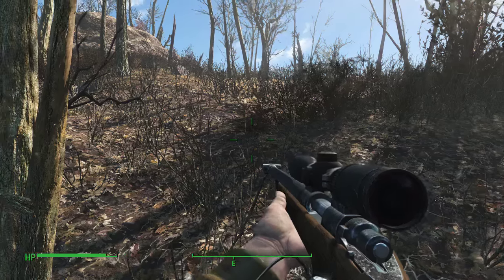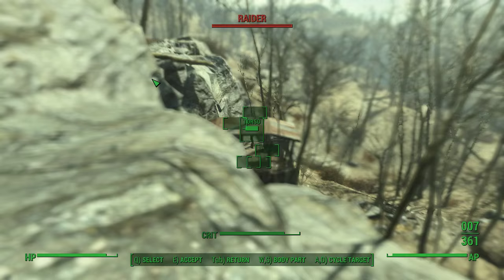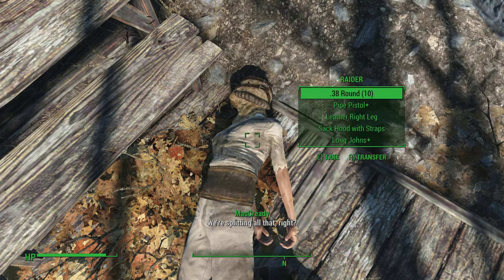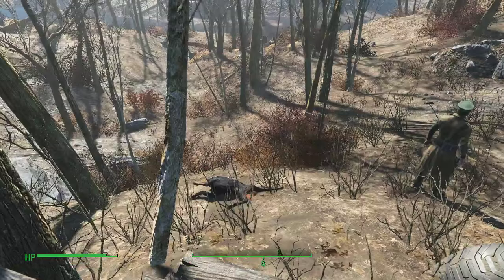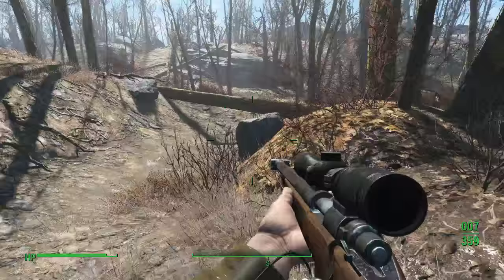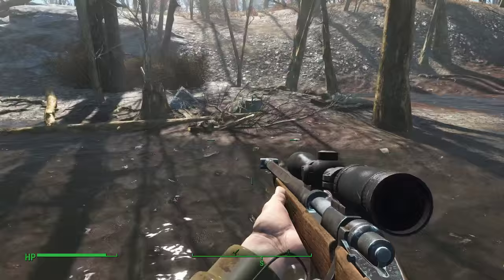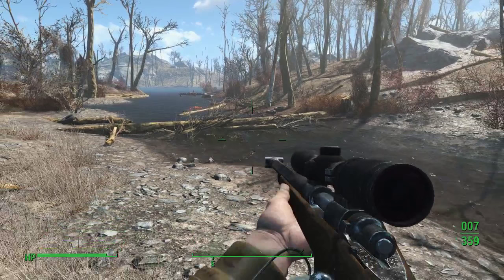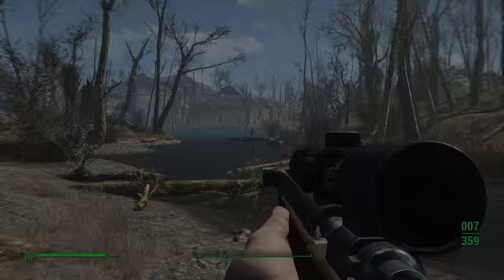Fallout 4 Secondary Locations Guide EP2 (1.02)-Raider's Shack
This Secondary Location beholds a raider's shack. It would seem that a man/woman and his/her dog were attempting to eke out a living in an open plan house with a rocky backdrop till we decided to end their life.